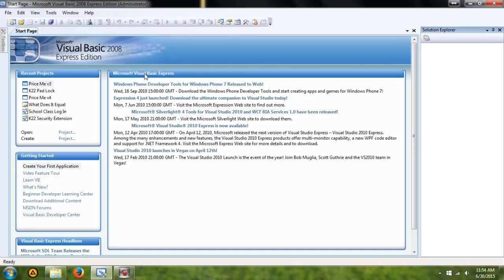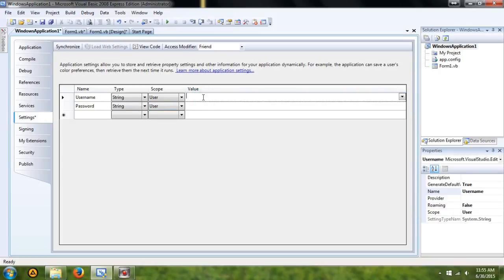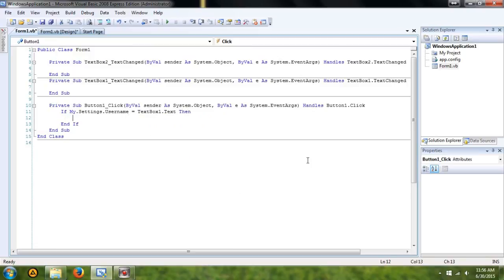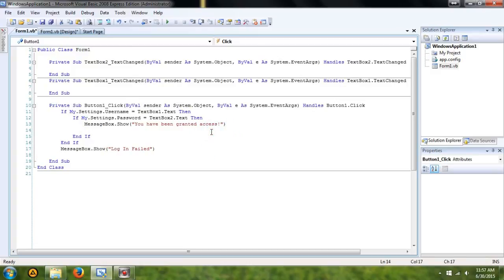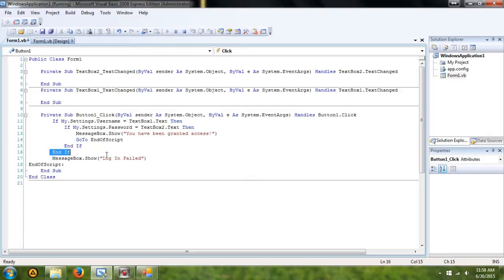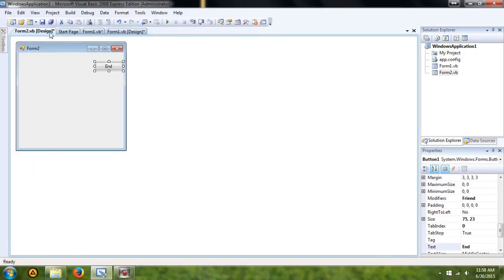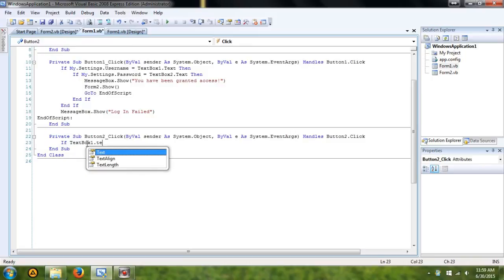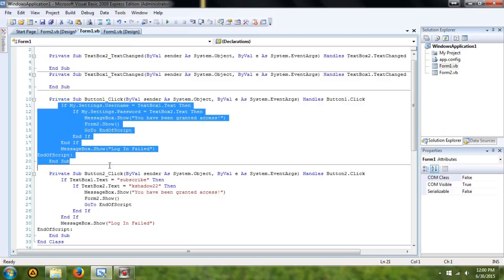Two Simple Log In Forms Visual Basic